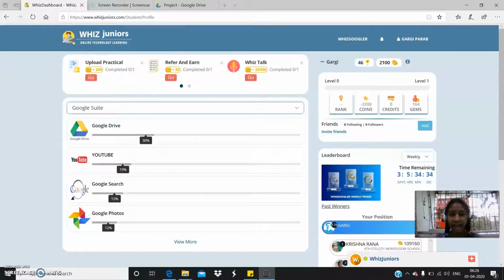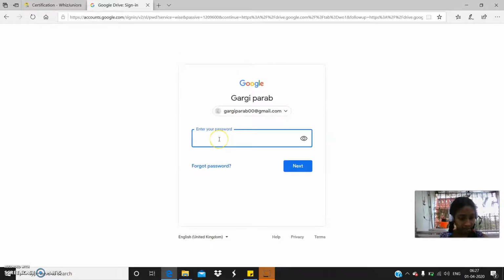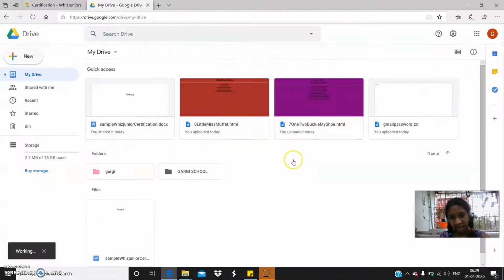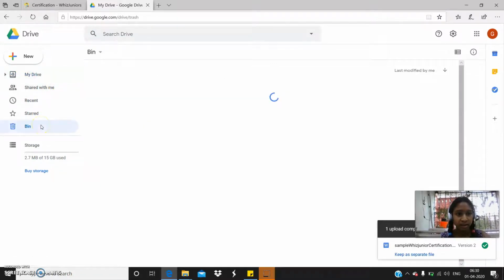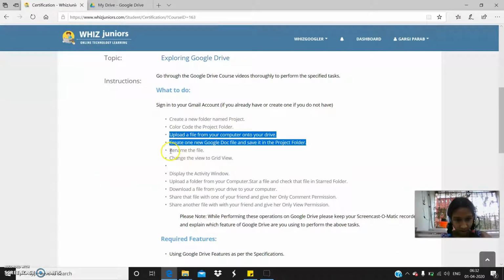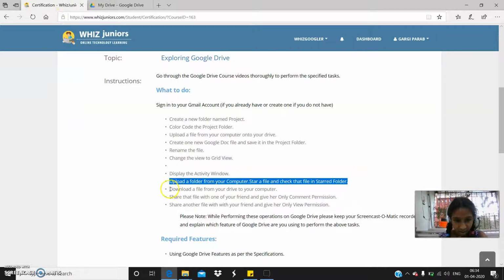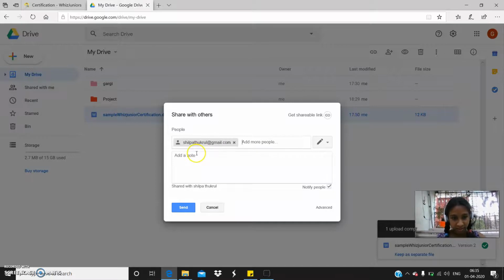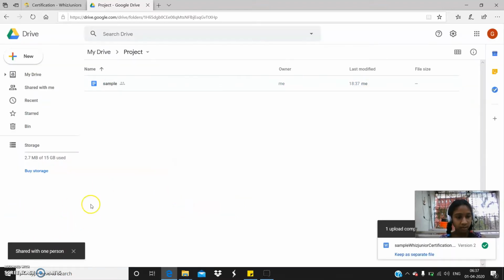Gargi - Whiz Juniors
Gargi Upload for Certification @ Thursday, April 2, 2020 @ 12:32:19 PM